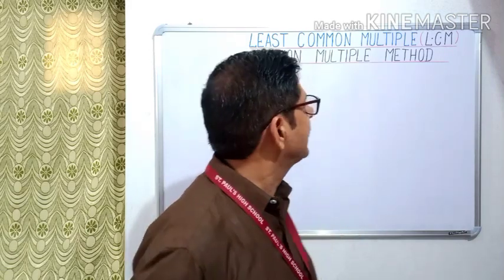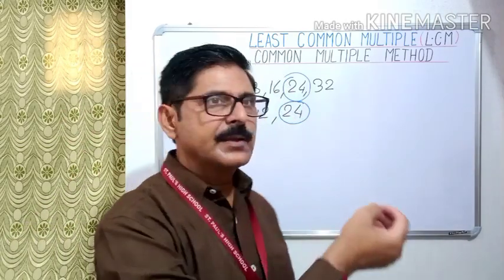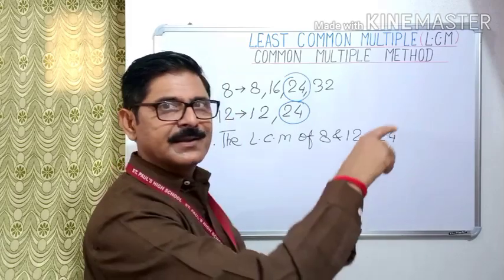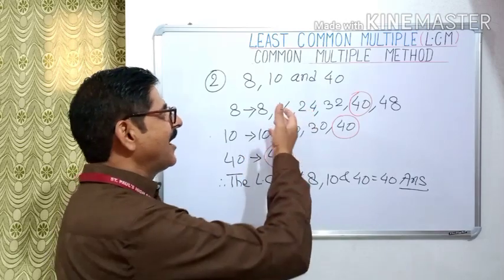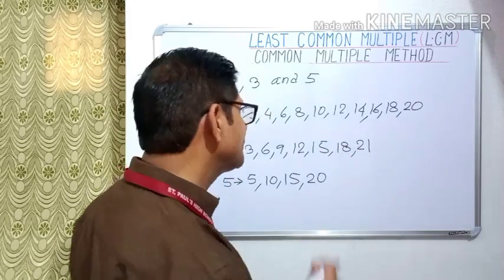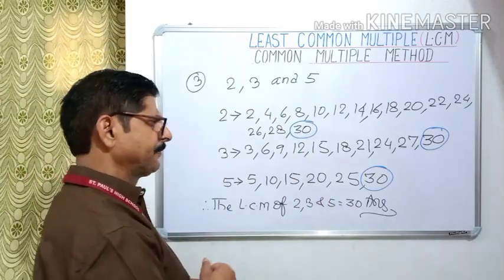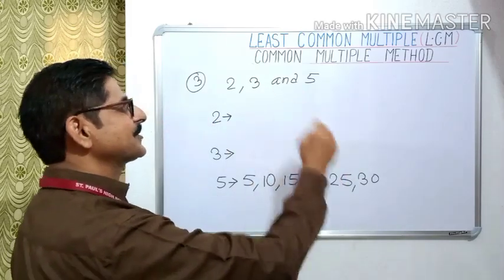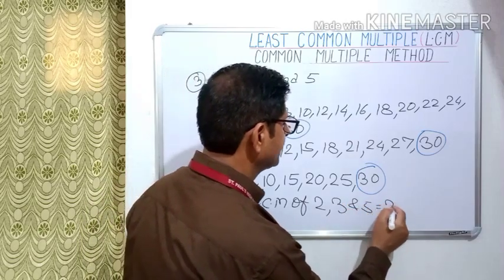LEAST COMMON MULTIPLE (L.C.M) By COMMON MULTIPLE METHOD